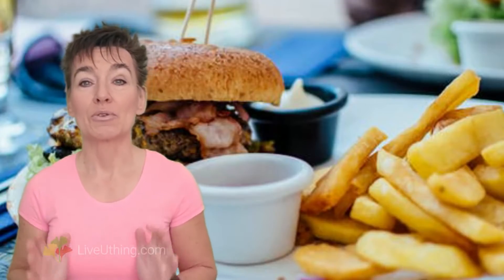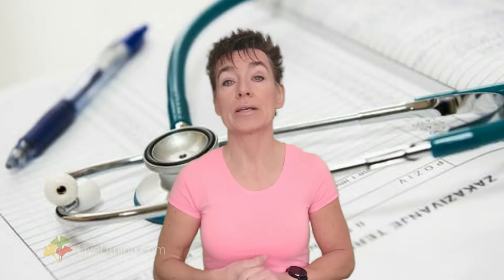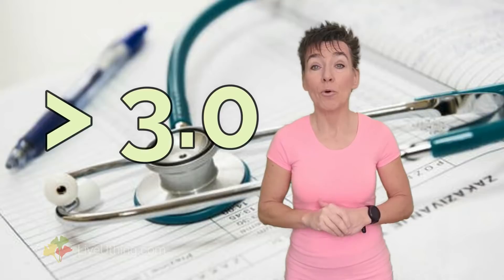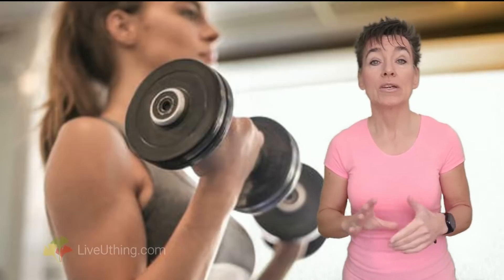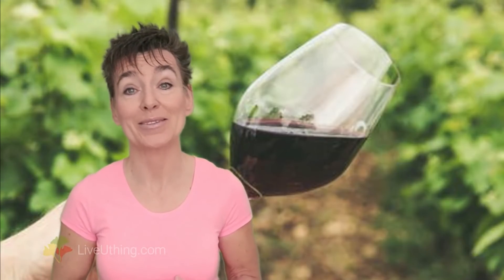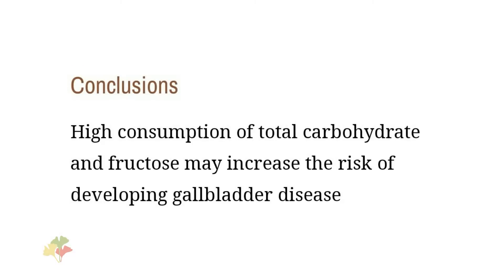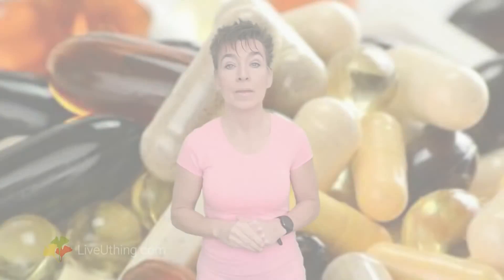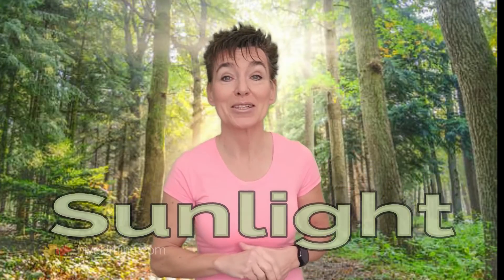ARTERIAL PLAQUE buildup reversal (part 2)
This is a follow up to the video "How to reverse arterial plaque - part 1". This video explains four steps necessary to ensure that arterial plaque reversal is possible. It also includes lifestyle tips on how to speed up the process.

A part of the video is dedicated to two anti-atherogenic ratios that are useful in monitoring the cardiovascular progress.
It explains how to stop arterial plaque progression. Stopping progression of new plaque needs to be satisfied before old plaque can dissolve.

To get video TRANSCRIPT: